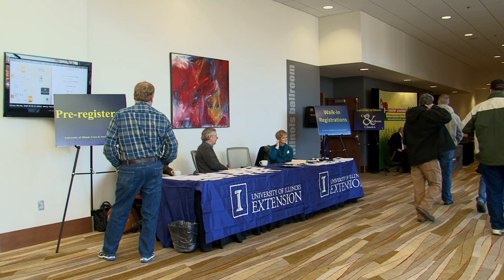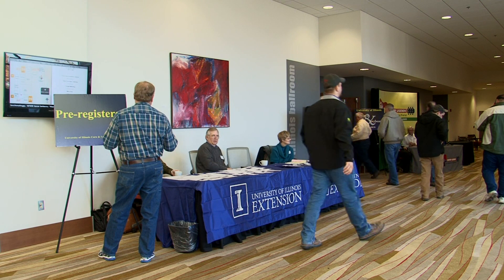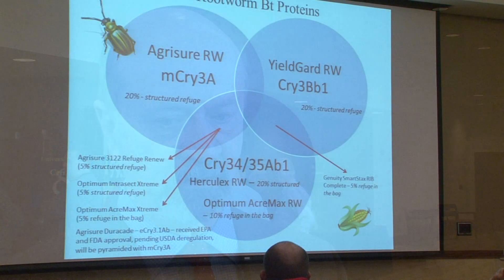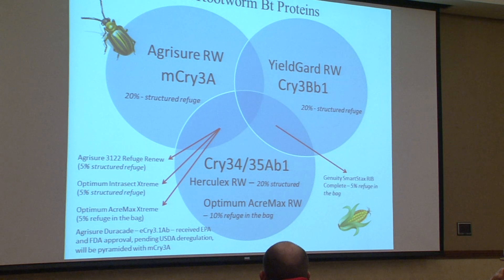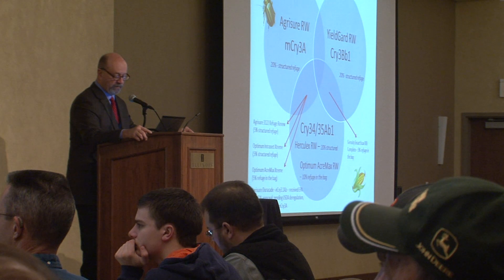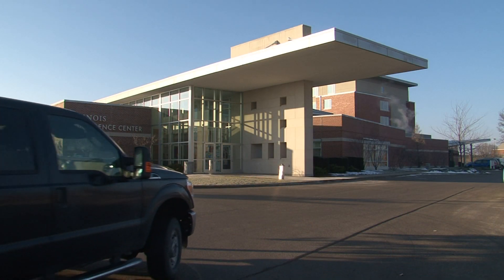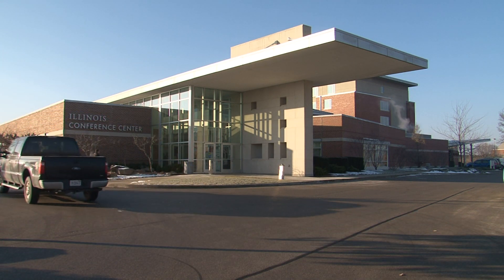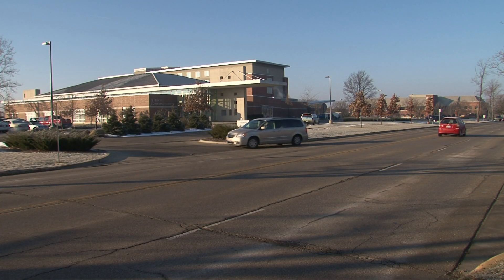Western Corn Rootworm in Iowa & Illinois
When farmers go to the field to plant corn this spring in parts of Illinois and Iowa, they may need insecticide boxes. Todd Gleason has the reason's why.